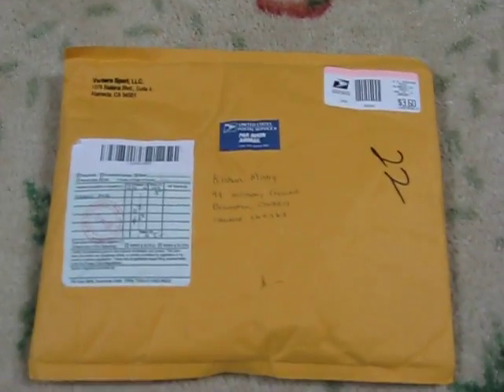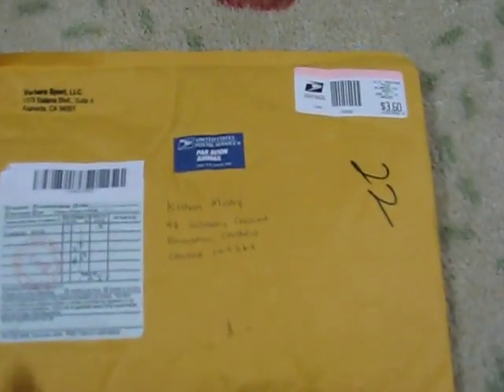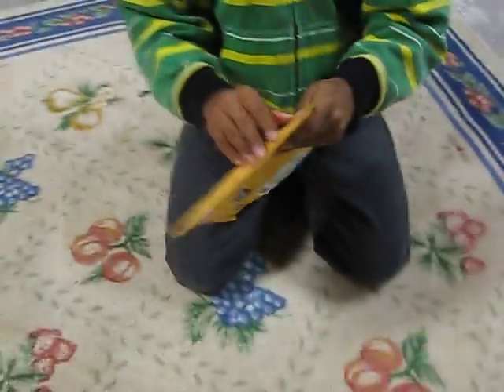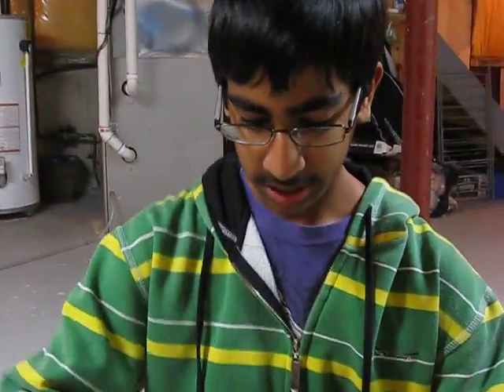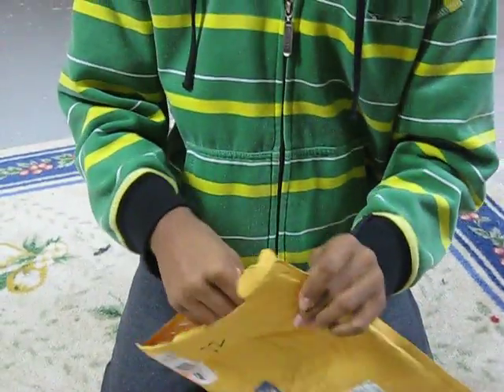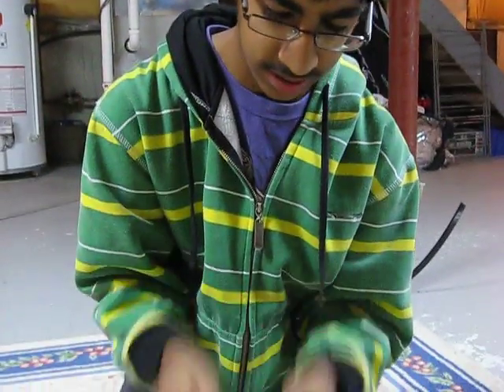Unboxing of the Verbero Inline Hockey Puck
Quick unboxing